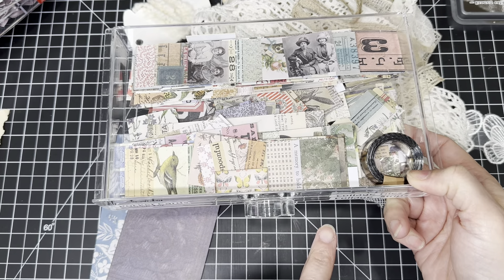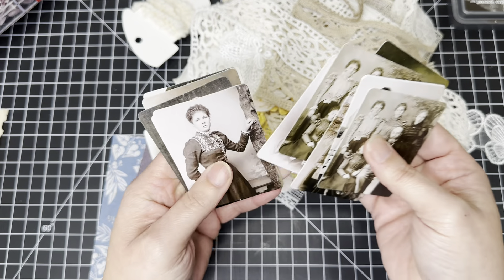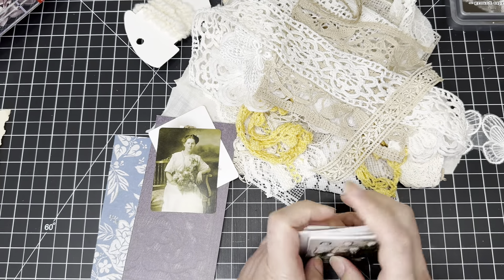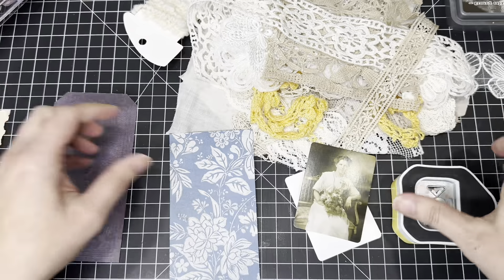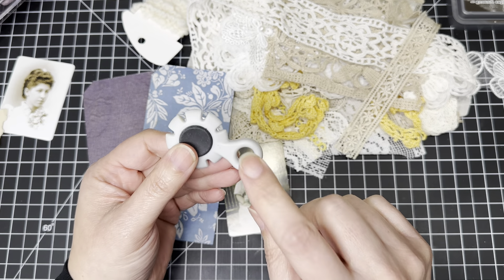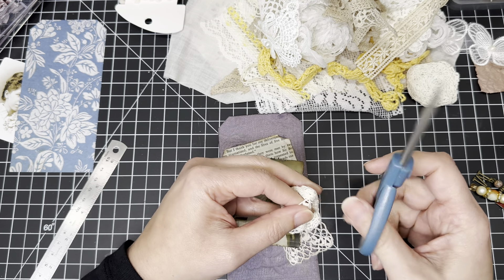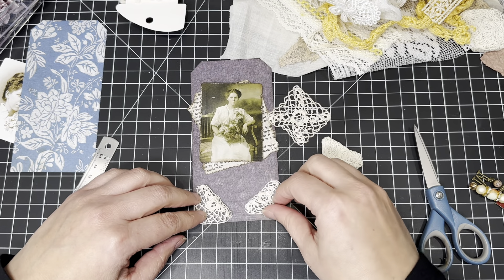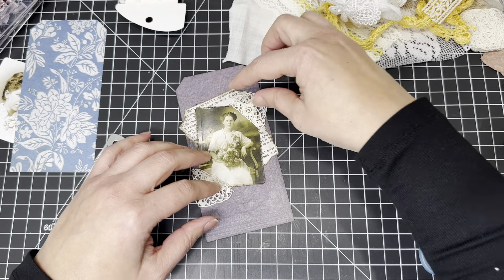Tag Tuesday Episode 10 - Grungy Chic Tags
Hi Guys,
Welcome back to another episode of Tag Tuesday. Today we will be making tags that look like Grungy and Shabby Chic married and had a baby! Lol
Hence the name Grungy Chic. I wanted to combine my crochet pieces and paper flower with Tim Holtz Found Relatives and ephemera. This is a fun one. Definitely one you want to make. The list of supplies I used for this tag will be down below with links for most.

I appreciate all you love and support!

:) Maggie

Supply List:

-Tim Holtz Backdrops Vol. 5:

-Tim Holtz Found Relatives:

-Tim Holtz Collage Strips:

-Tim Holtz Palette Ephemera Pack:

-Tim Holtz Paper Distresser:

-Tim Holtz Ground Espresso Distress Oxide:

-Lace:

-Trims:

-Book/Music Papers:

-Paper Flowers:

-Straight Edge Corner Punch:

-Art Glitter Glue:

-Glue Gun: (same as mine just different color)

-6 inch Metal Ruler:

Happy Crafting!